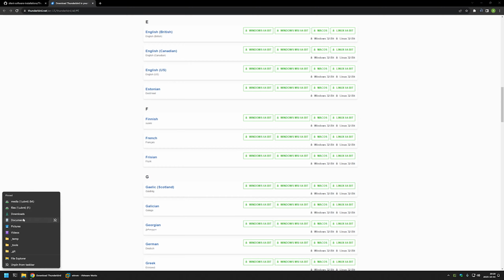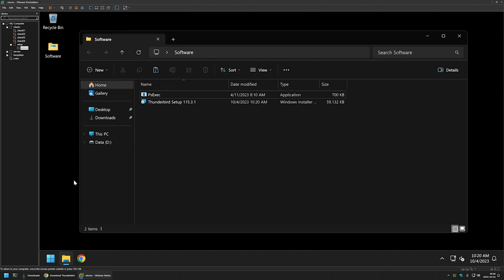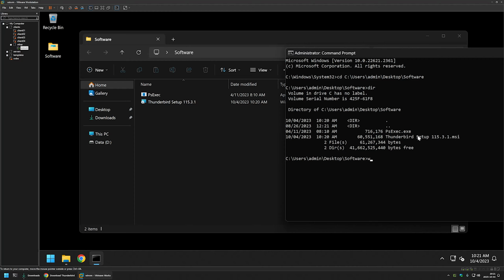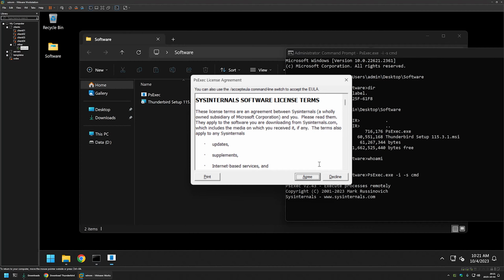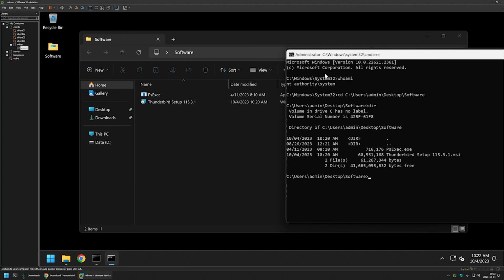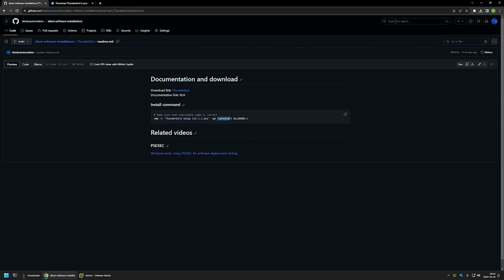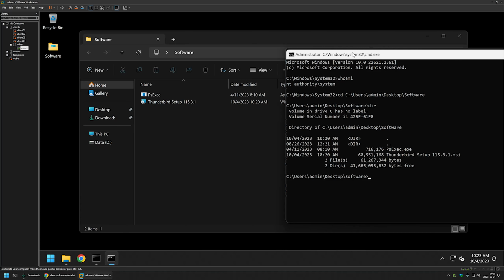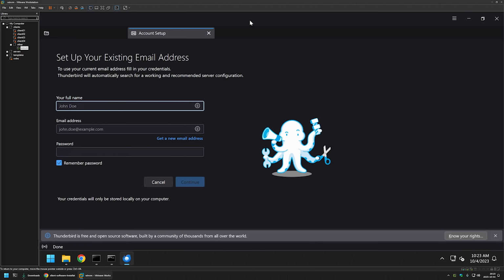Silent software installation: Thunderbird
In this video I will show you how to silently install Mozilla Thunderbird in Windows.